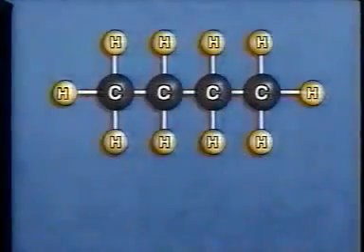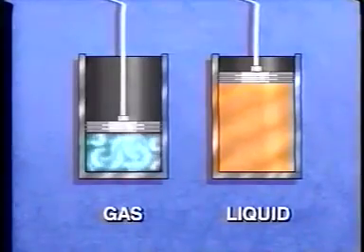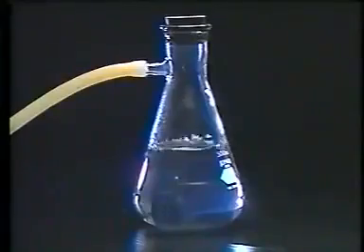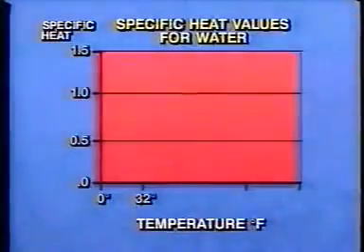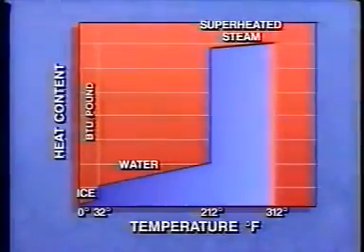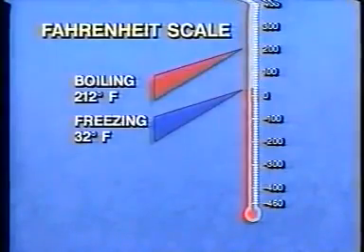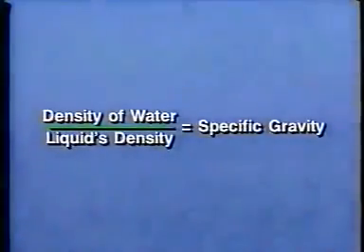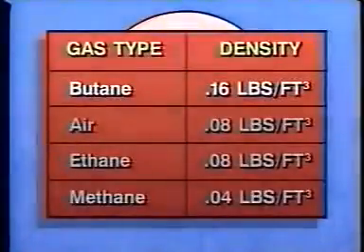Introduction To Fluids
Howell Training Group and American Petroleum Institute (API) Training Series. (Introduction To Fluids)

This program is divided into 6 periods (sections):
1-Structure of the matter
2-Pressure and its effect on fluids
3-Temperature and heat
4-Measurement of T&P
5-Density and its measurement
6-Viscosity and its measurement